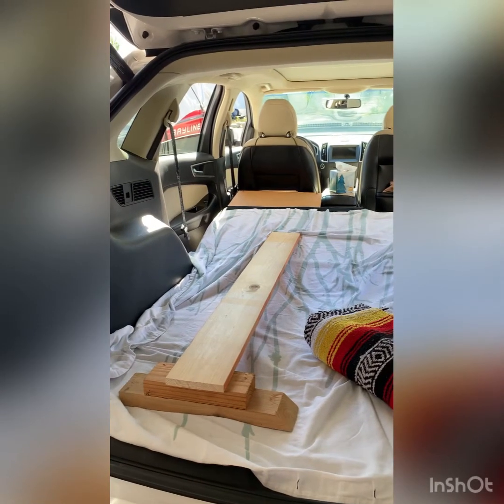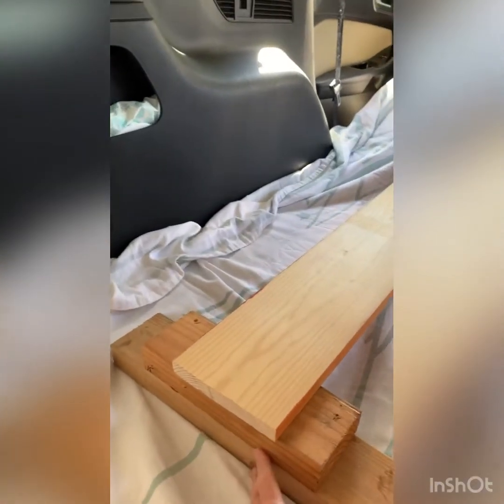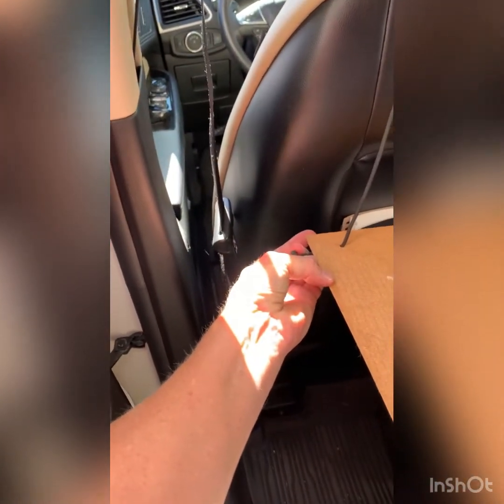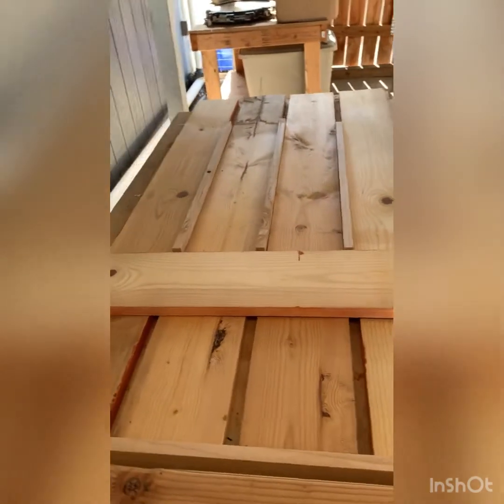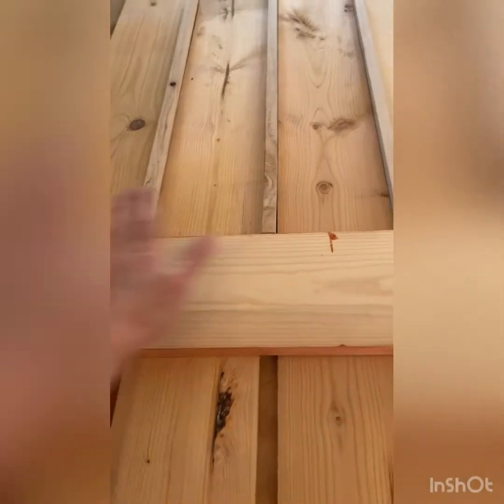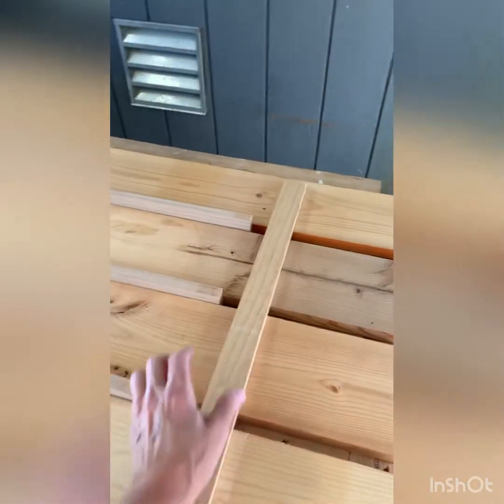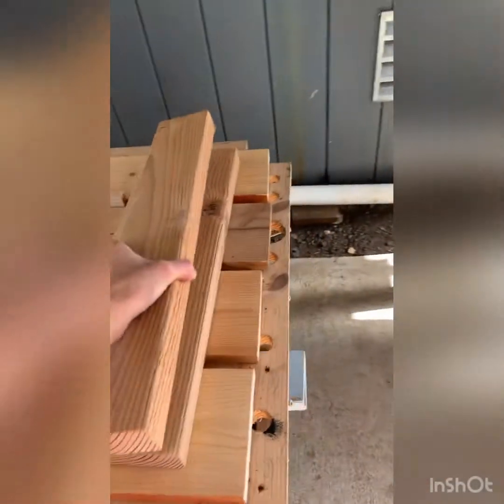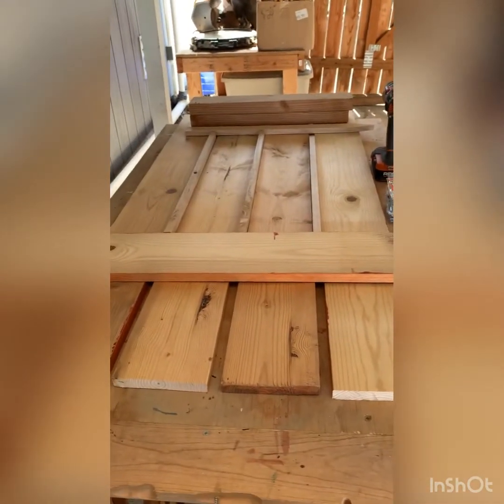Building a Bed for Car Camping - Ford Edge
There are actual places I CANT take my Aliner 🥲 so I’m forced to find a way to sleep in the back of my small SUV. Since the Ford Edge seats don’t lay flat I had to build a platform to help flatten the sleep area so I could sleep without sliding down hill. Now I can car camp in comfort!